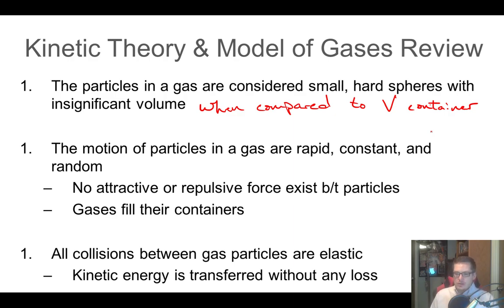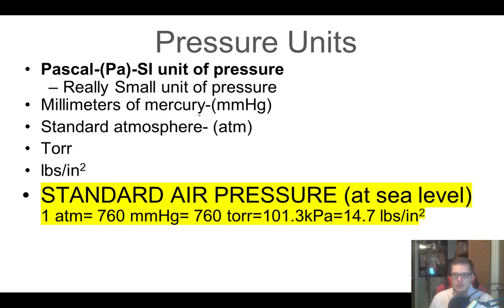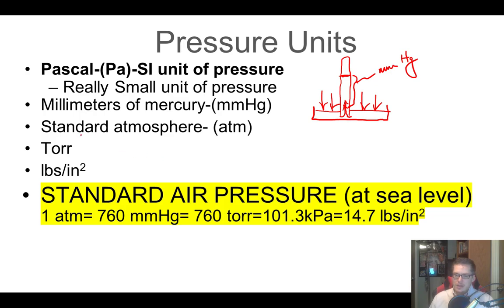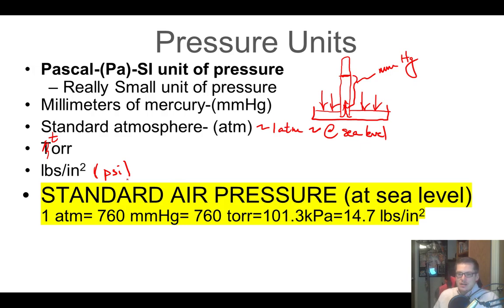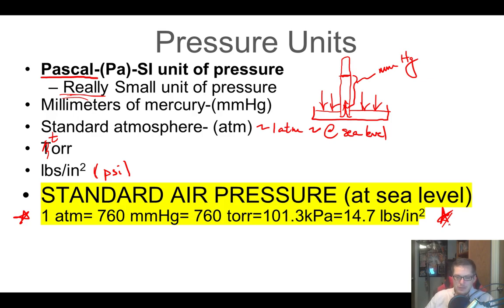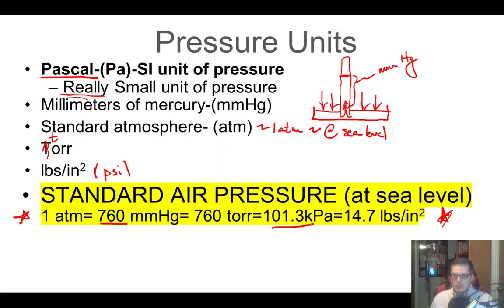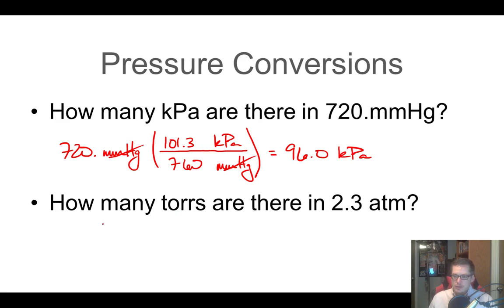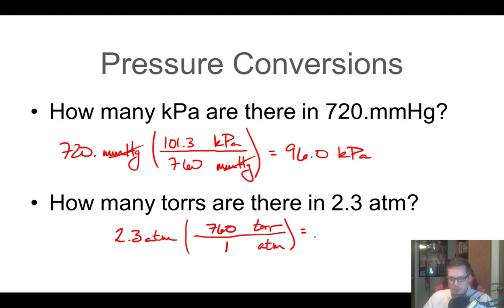Chem 1 Unit 10 Part 1 Pressure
KMT Review, Properties of Gases, Pressure Units, and Standard Temperature and Pressure